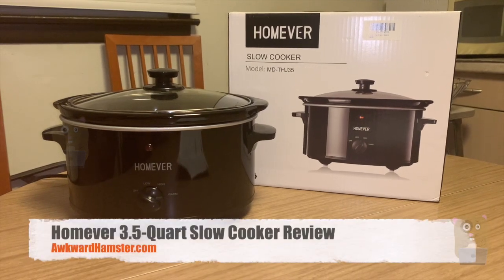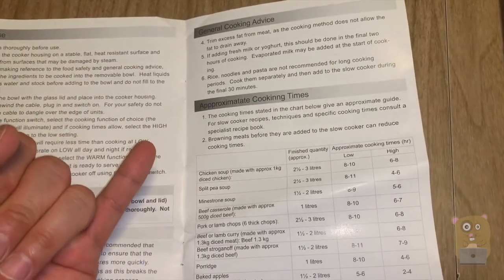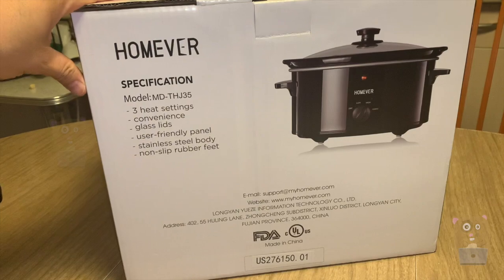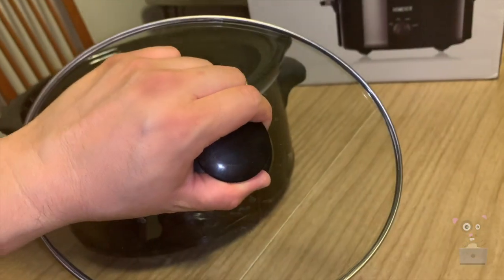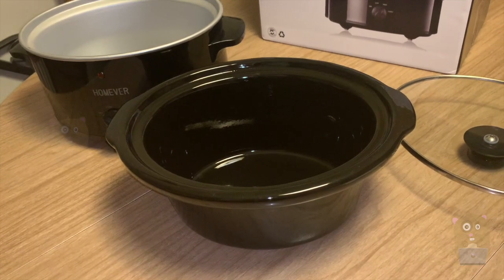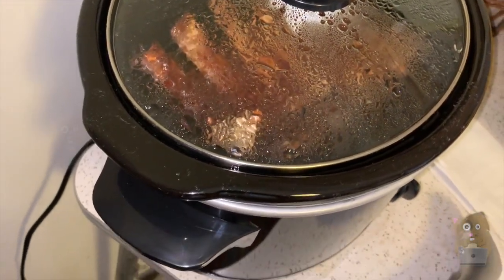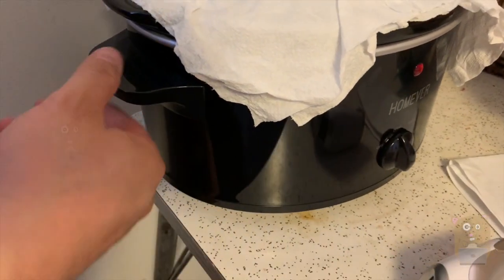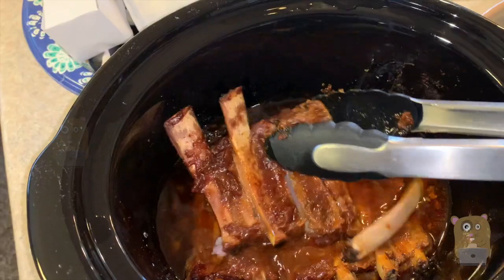Homever 3.5 Quart Slow Cooker Review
【3 Convenient Temperature Settings】Low/High/Warm Settings. Warm setting can keep the temperature and taste of your food for hours;Low temperature is suitable for cooking some porridge, soup; High temperature is suitable for cooking chicken, beef and so on.
【Perfect for Families Use】3.5-Quarts miudium capacity is perfect for families. Serves 5+ people
【Wraparound Element for Oven Heating】Low temperature and slow stew allows heat evenly act on the food,maximize the nutrition and original taste of the food.
【Dishwasher Safe】Removable ceramic pot and oval tempered glass lids are available for dishwasher.The dishwasher-safe stoneware pot and lid can greatly reduce your cleaning problems.